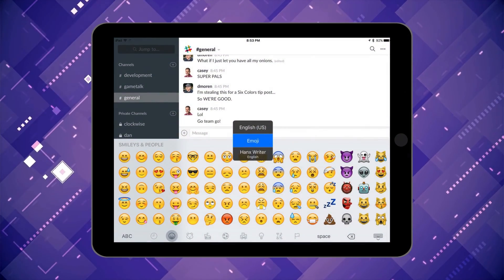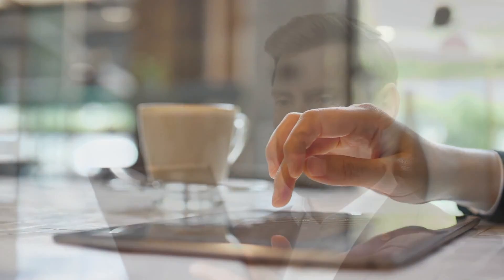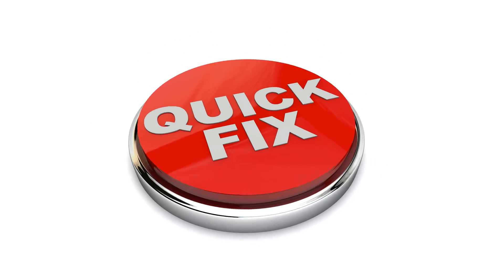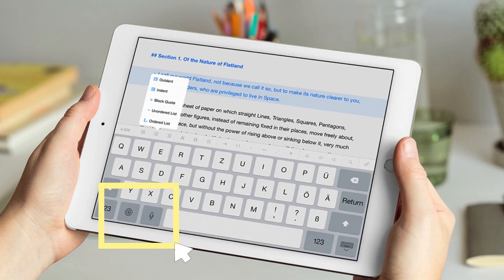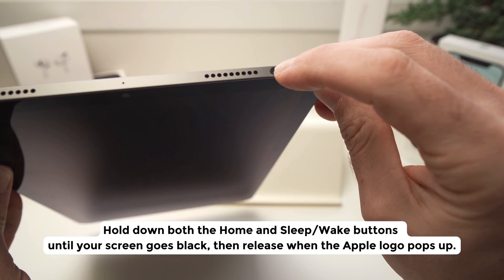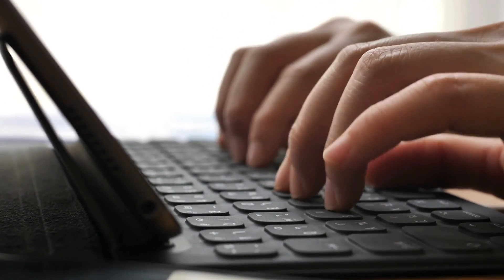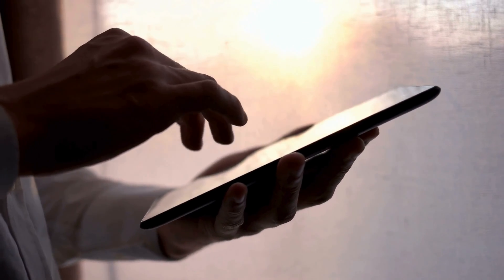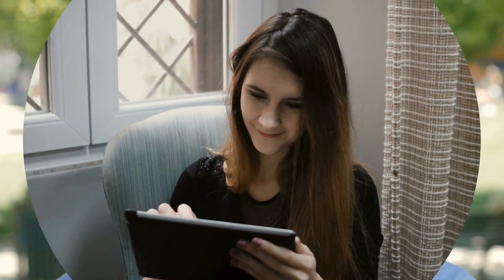Emojis Missing on iPad? This Easy Fix Always Works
This time, it's all about the mysterious case of the 'Emojis Missing on iPad.' We've all been there, typing away on our Apple device and suddenly realizing that our favorite emotion icons are nowhere to be found! It's like our digital vocabulary has taken a hit and the keyboard issues seem to be a never-ending saga.

If you've been puzzled about this scenario lately, then you're definitely not alone. In this video, we address this tech bug and provide you with a simple, easy fix that always works. Emojis are not mere decorations; they are a part of our digital language, expressing our moods and emotions in a way words sometimes can't. So, when these emojis go missing, we feel the ripple in our digital communication.

Are you ready to troubleshoot this issue that's causing a minor inconvenience in your seamless Apple experience? In this video, we'll talk about the possible reasons behind your missing emojis and provide easy solutions to restore emojis to your iPad. Every step has been broken down into practical steps and simple instructions that anyone can follow.

The video begins by acknowledging the Emoji mystery on your iPad. Then we delve into the 'how-to' of bringing your emoji friends back home. We share some quick fixes and digital solutions that can help resolve this problem. If you've tried everything but it seems like nothing works, don't fret! We have more solutions up our sleeves - diving deeper into keyboard settings and proposing an ultimate rescue mission if all else fails.

Remember, our guide is based on tried and tested methods, offering tech help for your Apple iPad in a user-friendly manner. But, like all things tech, patience is key! So don't be disheartened if your emojis don't pop up instantly. You might need to practice a bit of trial and error before you hit the jackpot.